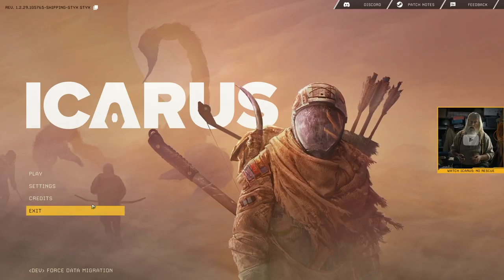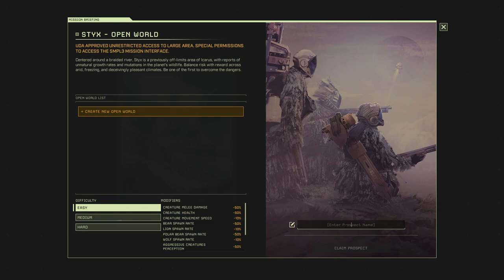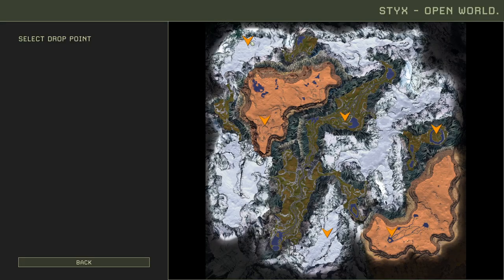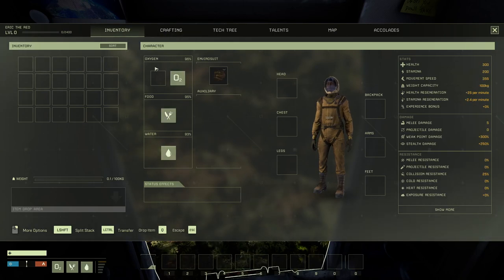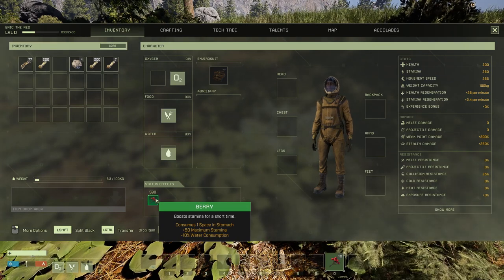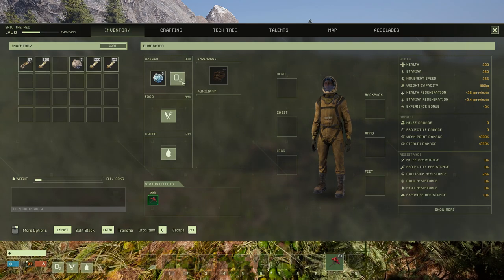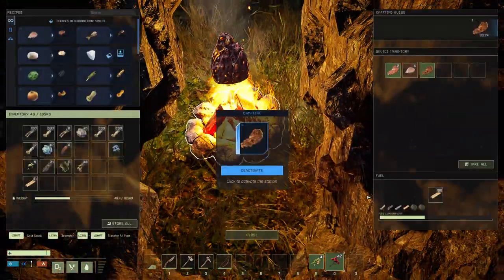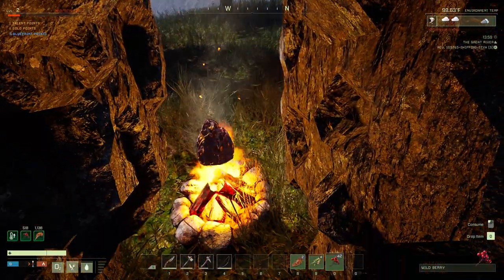Icarus First Look (Ep.1) Dont mess with fire!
Going to Play Icarus a survival game.  In this episode i accidently start myself on fire.